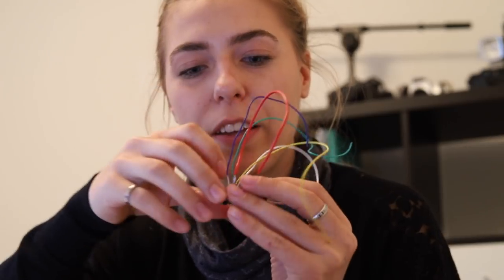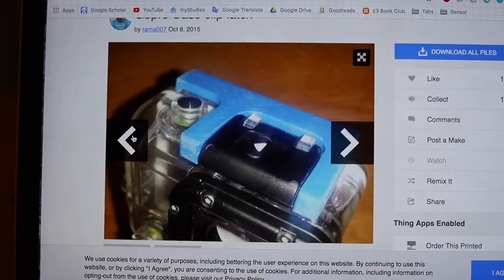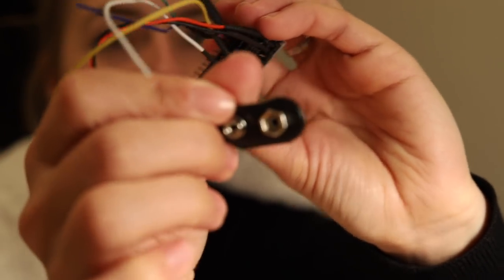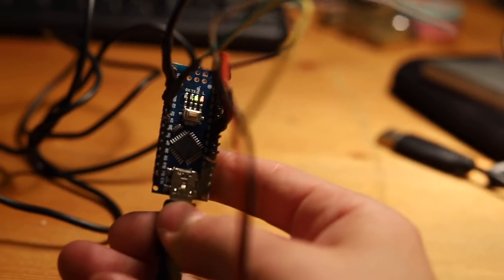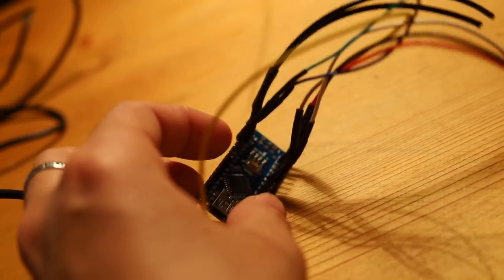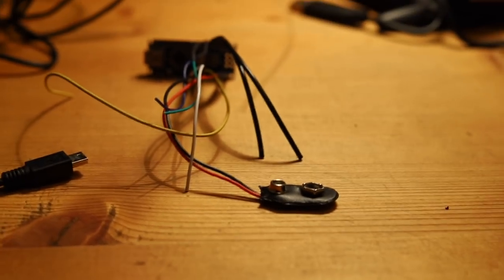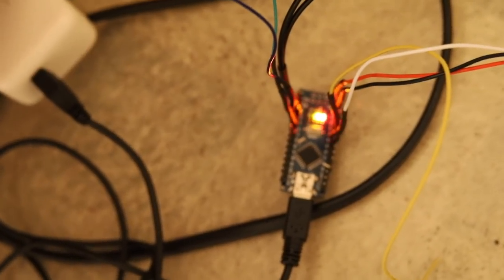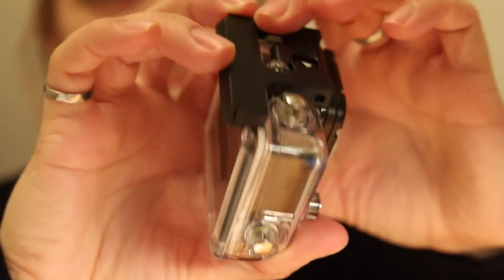How to start a fire with Arduino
Is this your first time here? Welcome! So what did I do wrong today? Well, let’s talk about the things I did right! I covered all my joints in shrink tubing (no short circuit here!), I worked on a non-metallic table (again, no chance of a short circuit), and my soldering is getting much better!

I spent the entire day soldering a bunch of  pretty wires to my Arduino Nano, and finally soldered a battery connector. After an entire day of hard work (read: soldering practice), all that was left to do was test my device with a battery…

Well, just watch the vlog to see what happened…

HAVE ANY QUESTIONS? I MIGHT'VE ANSWERED THEM!